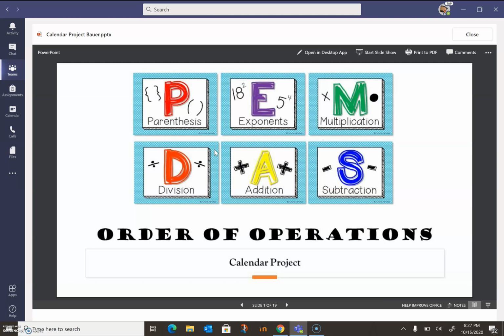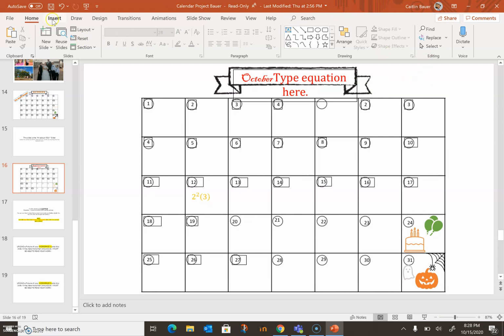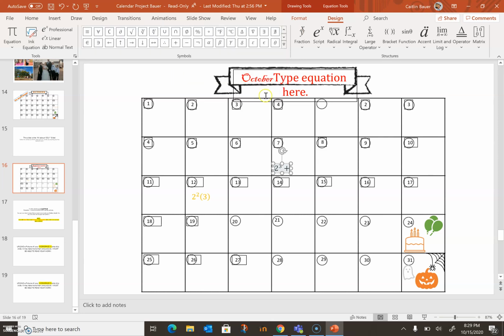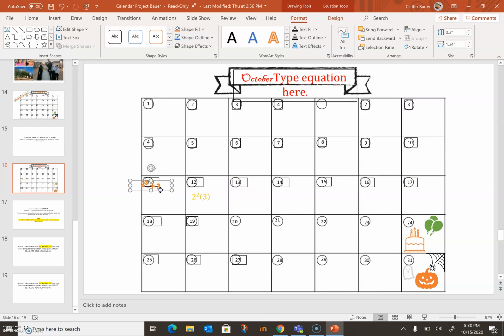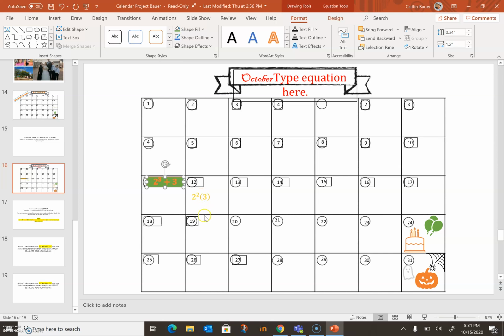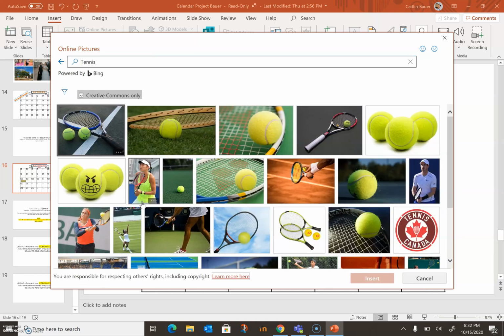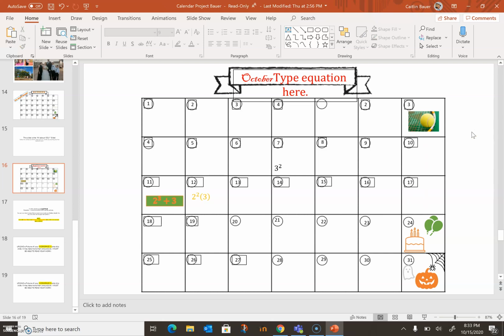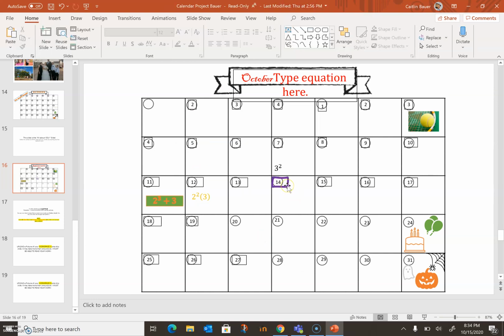Calendar Project: Task 4